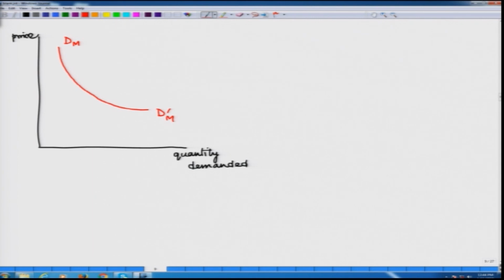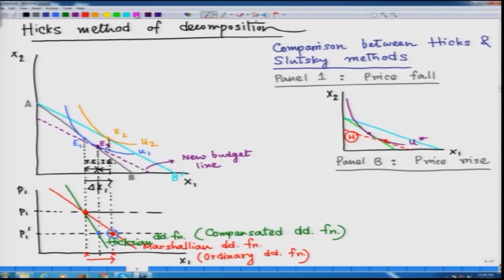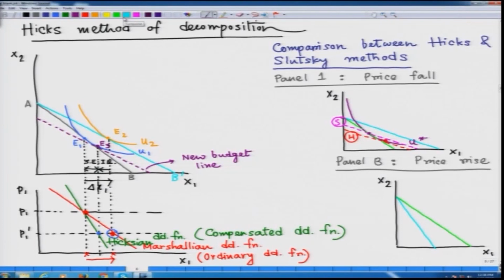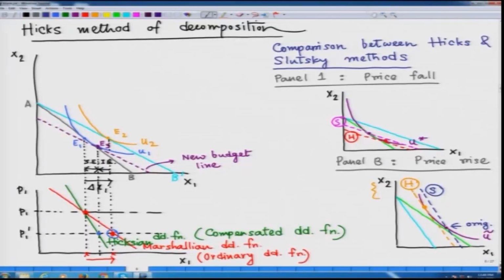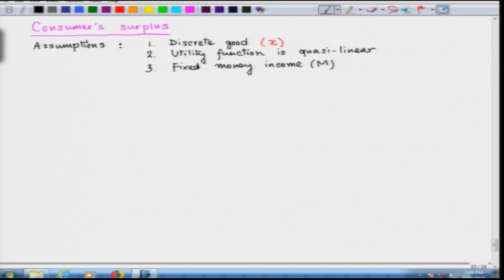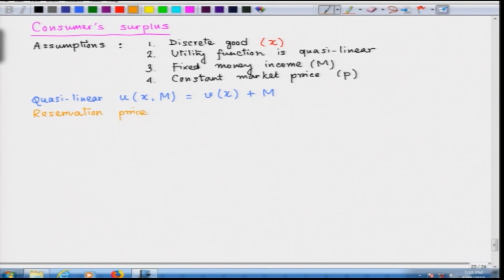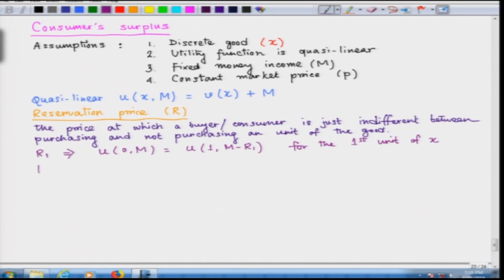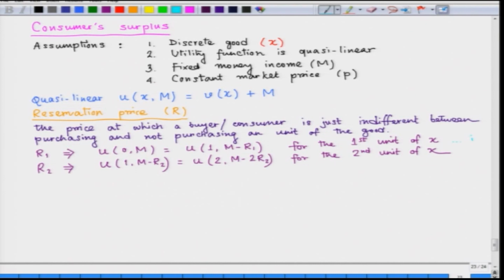noc18 mg22 Lec 18 Price Change & Consumer Welfare (Part -1)